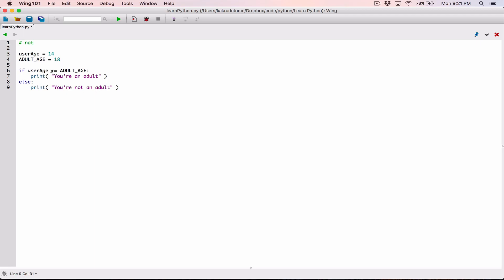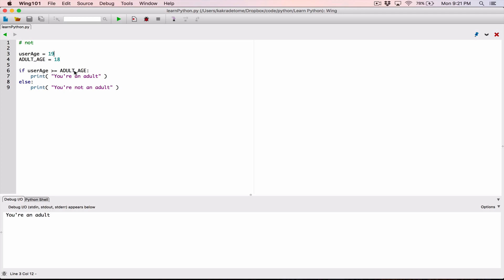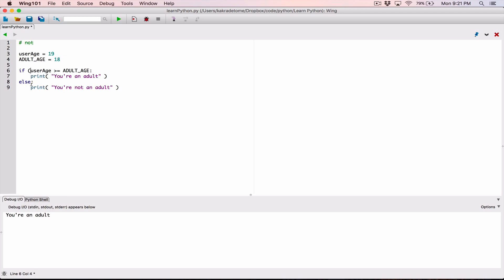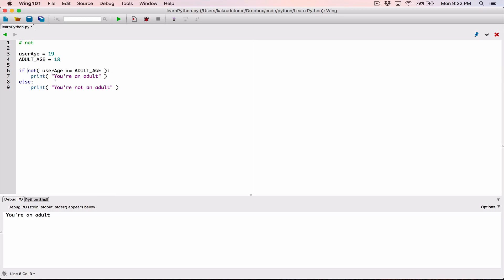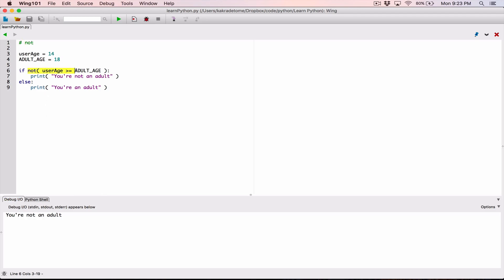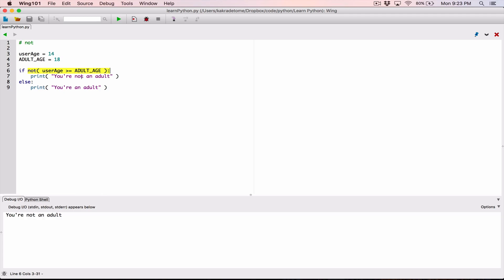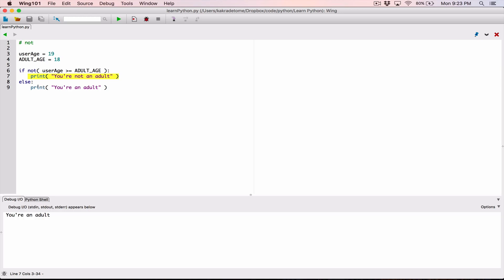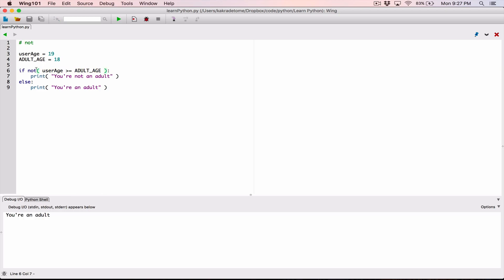60. The not logical operator - Learn Python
Learn Python

The not logical operator - Learn Python

Thanks 😊